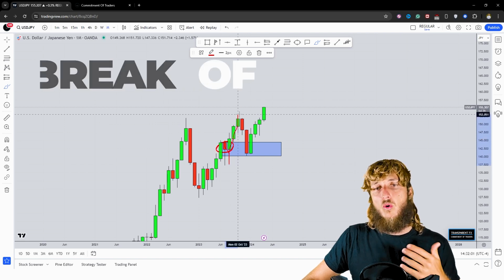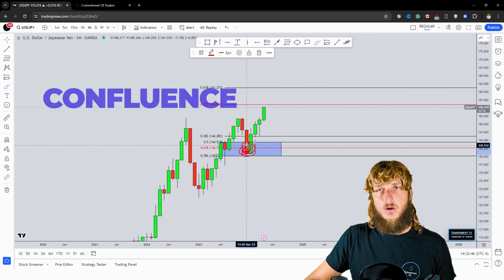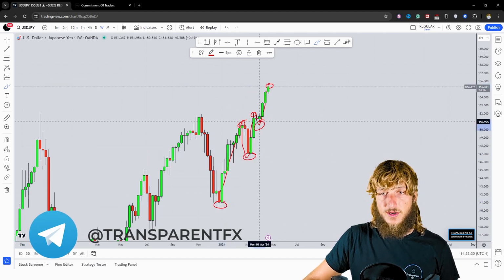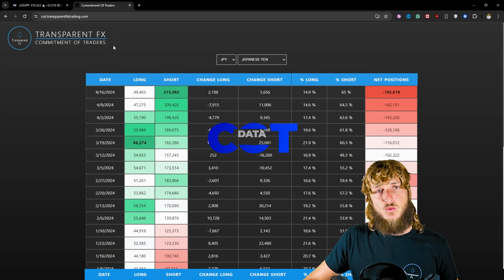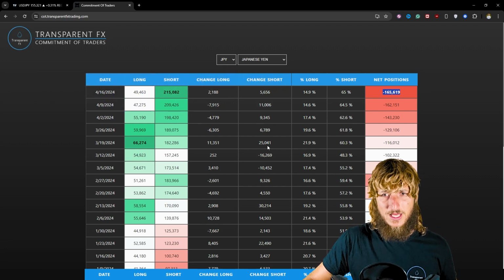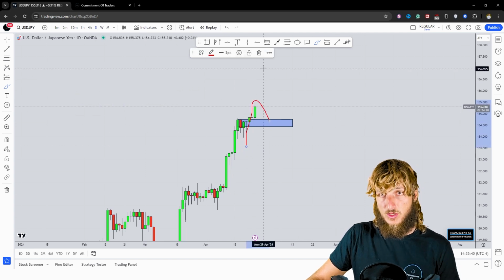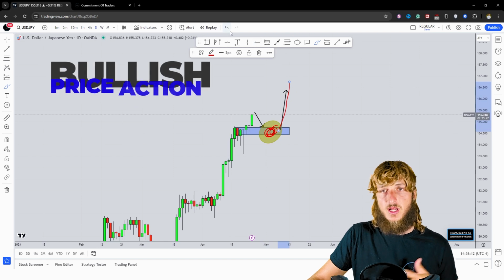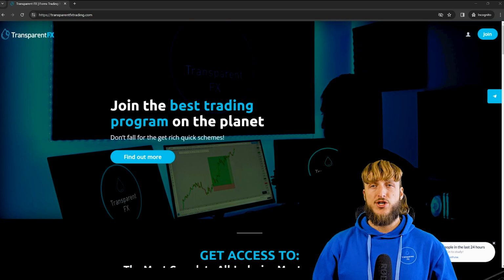USDJPY Analysis Today: Technical and Order Flow !!!